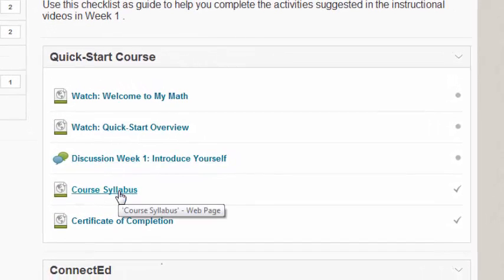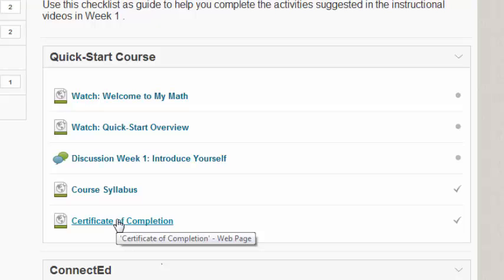An Overview of the My Math Quick Start Course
A quick overview of the My Math quick start course showing where to go within the program and how to complete the activities.